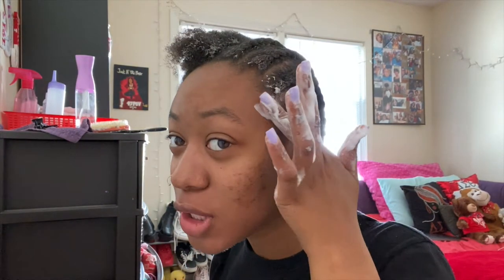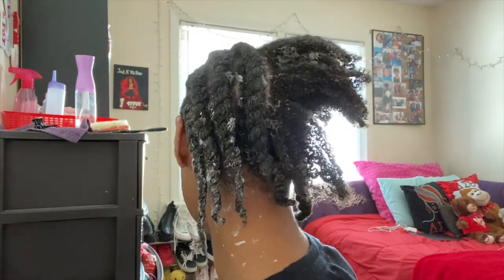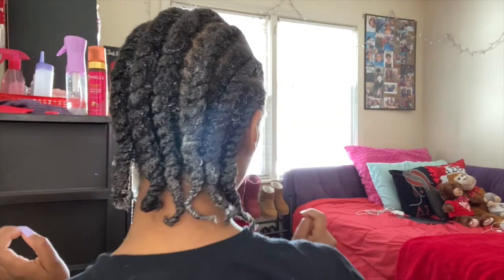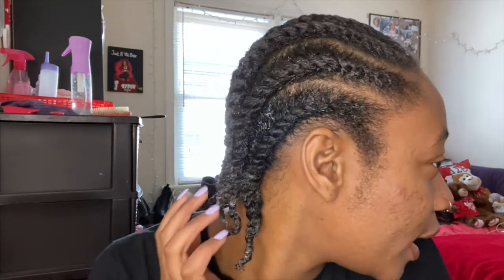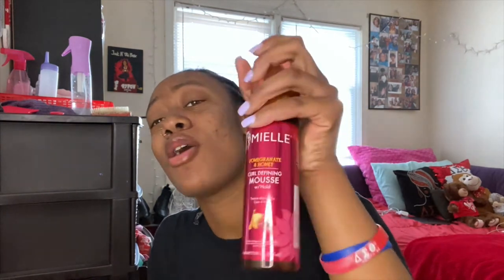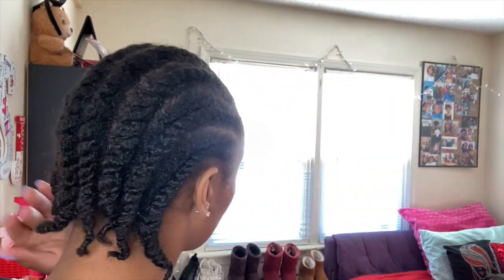Mielle Pomegranate & Honey Mousse | Flat Twists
Hey yall! This video is me trying out the New Mielle Pomegranate & Honey Mousse. I have never used a mousse on my hair to style BUT THIS! This is the truth! Make sure yall watch to see what I have to say about the product!

*This is not a paid video*

Thank you for the support. I will see yall in my next video.

● Artist ➠ Justin Bieber
● Title ➠ Peaches (Uncle NOON Remix)
● Genre ➠ Dance & EDM